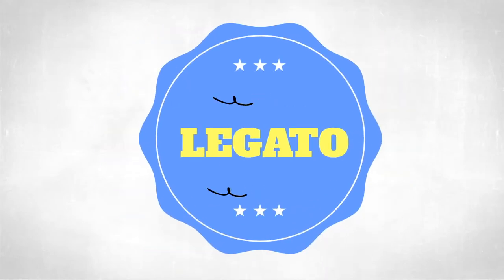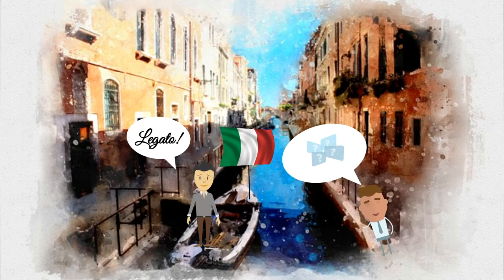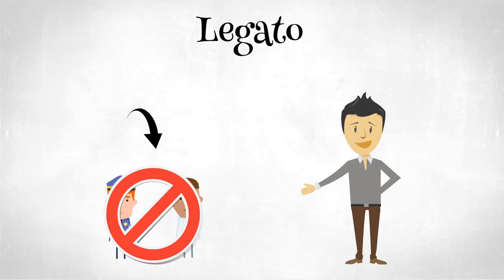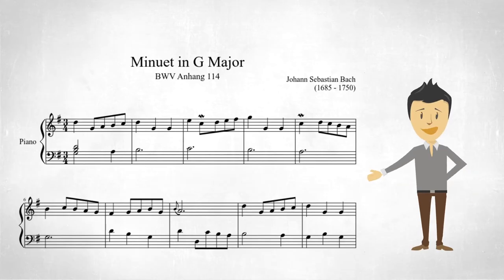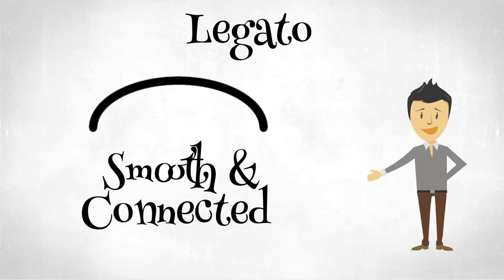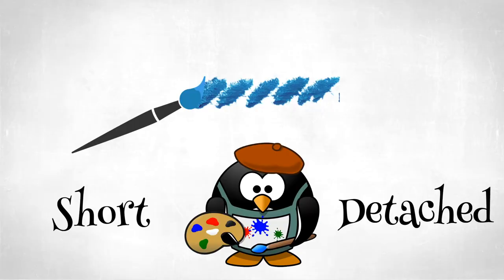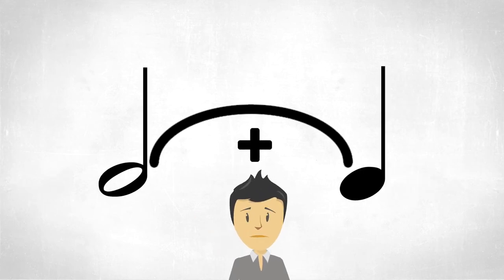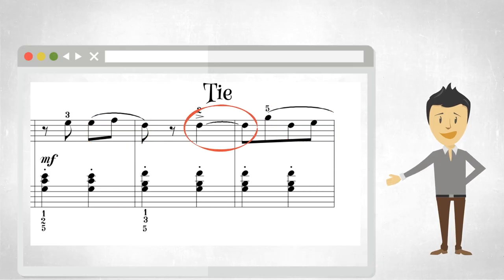Beginner Piano Lessons for Kids: Legato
Hey Parents! Looking for fun, awesome piano lessons for kids ages 6-10? Sign-up for a FREE Mini-Piano Course and 'sneak peek' into the Online Piano Lessons for Kids Premier Membership!

For ages 11 and up, join the piano group for a full online piano course with me as your piano teacher! 7-days for FREE

Welcome to Mr. Henry's Music World beginner piano lessons for kids!  An easy-to-follow animated piano tutorial to get kids learning about legato.